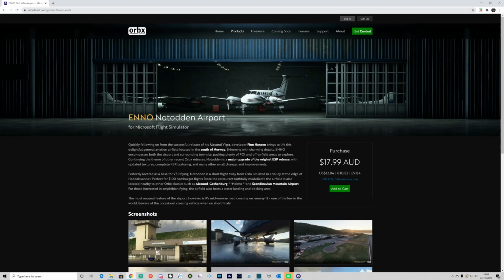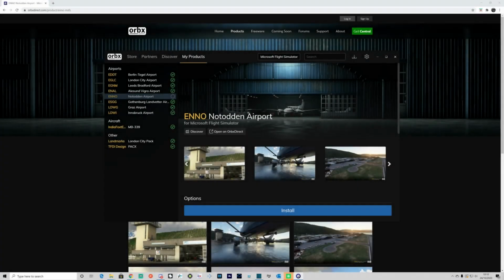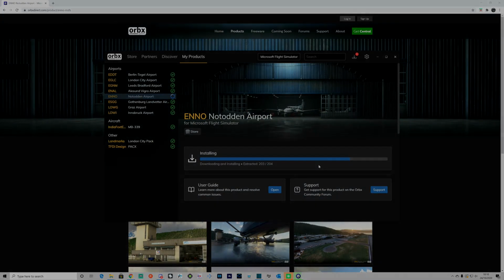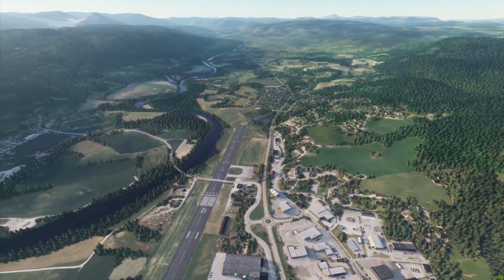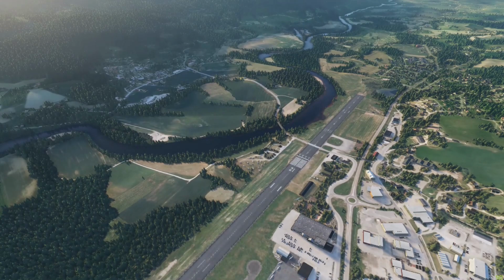Microsoft Flight Simulator | ORBX - ENNO Notodden Airport in Norway - Review for MSFS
Produced in collaboration with Rob from Flightsimtoday, we review the gorgeous airport in Norway.

Quickly following on from the successful release of his Ålesund Vigra, developer Finn Hansen brings to life this delightful general aviation airfield located in the south of Norway. Brimming with charming details, ENNO encompasses both the airport and surrounding townsite, packing plenty of POI and off-airfield areas to explore. Continuing the theme of other recent Orbx releases, Notodden is a major upgrade of the original ESP release, with updated textures, complete PBR texturing, and many other small changes and improvements.

Perfectly located as a base for VFR flying, Notodden is a short flight away from Oslo, situated in a valley at the edge of Heddalsvannet. Perfect for $100 hamburger flights (note the restaurant faithfully modelled!), the airfield is also located nearby to other Orbx classics such as Alesund, Gothenburg, **Malmo **and Scandinavian Mountain Airport. For those interested in amphibian flying, the airfield also hosts a water landing and docking area.

The most unusual feature of the airport, however, is it's mid-runway road crossing on runway 12 - one of the few in the world. Beware of the occasional crossing vehicle when on short finals!